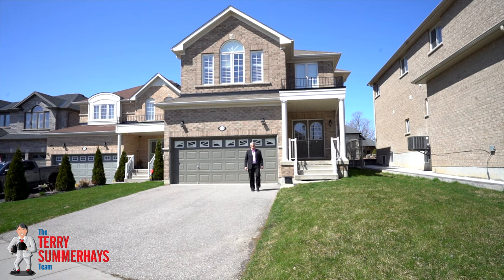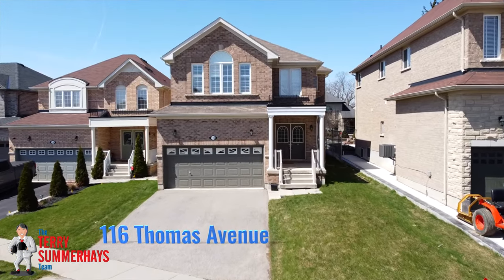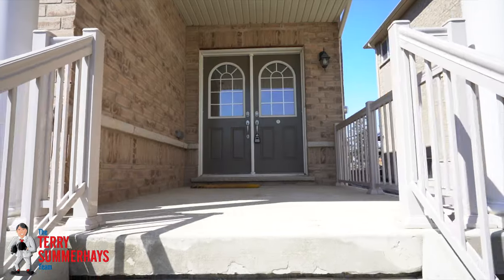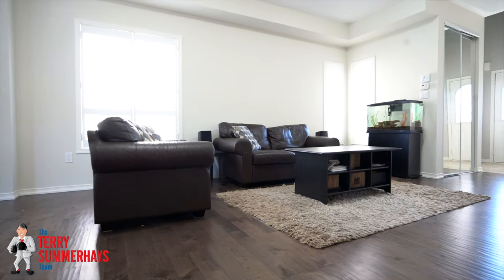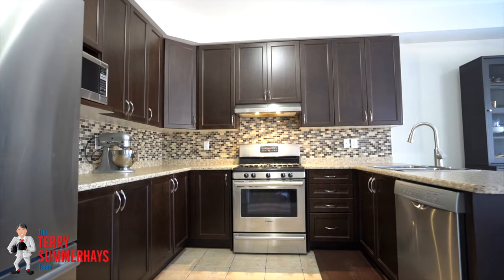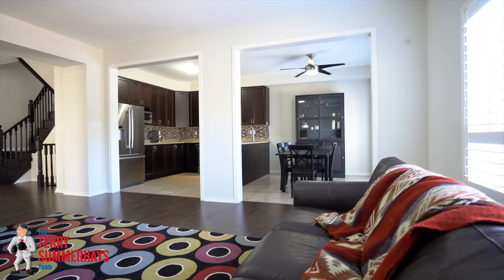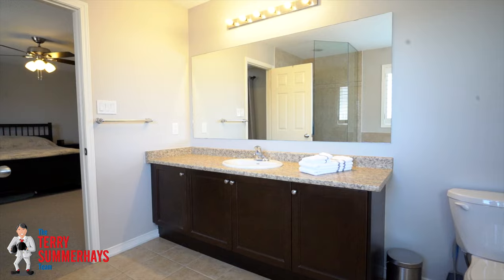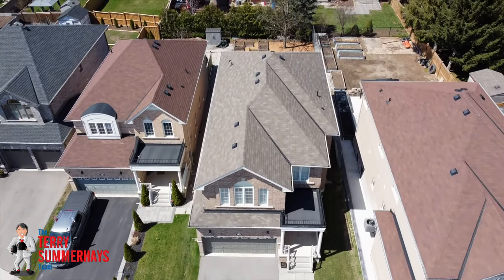New Listing! 116 Thomas Avenue, Brantford $899,800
A beautiful 2,529sq.ft. 4 bedroom all-brick home with a double garage sitting on a premium lot that's just up the street from a park and playground in a family-friendly neighbourhood, and featuring a spacious main level with 9 foot ceilings, an inviting living room for entertaining with hand-scraped hardwood flooring, a modern eat-in kitchen with upgraded cabinets & tile backsplash that is open to the bright family room that showcases a 2-sided fireplace, and patio doors with California shutters that lead out to the 2-tiered deck in the private landscaped backyard. Head up the dark hardwood stairs to the large bedrooms, including a huge master bedroom that enjoys a private ensuite bathroom and a walk-in closet. A stunning family home in a great neighbourhood that’s close to parks, schools, trails, shopping, and highway access